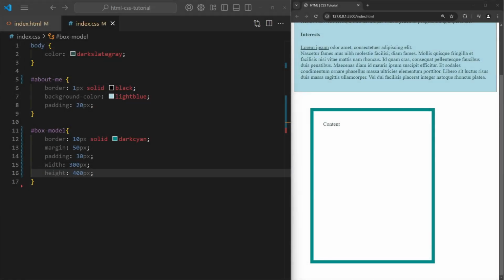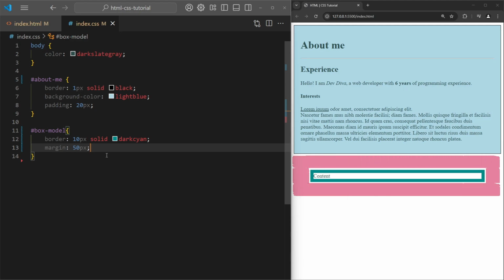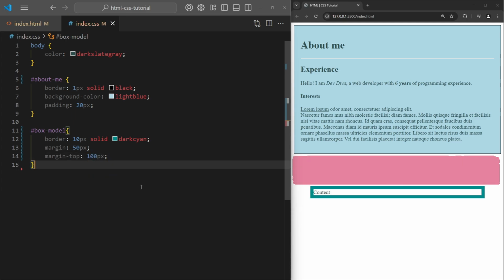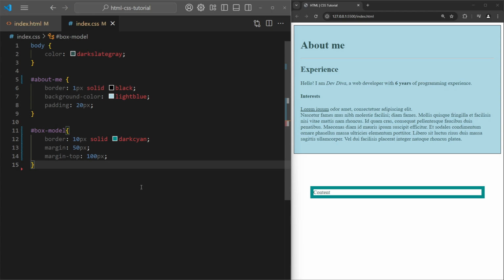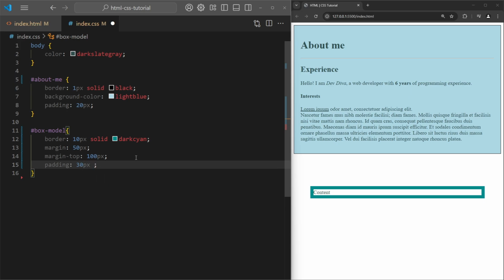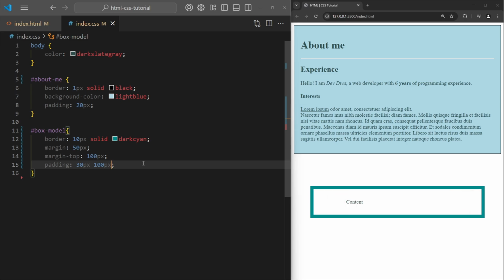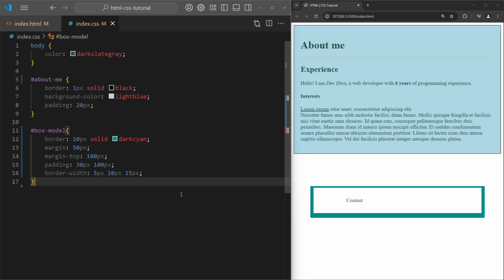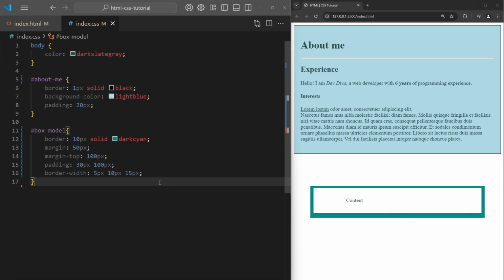CSS Margin and Padding Trick You Need to Know! - Clockwise Notation | HTML & CSS #13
Learn how to write cleaner code with CSS! This short video covers the CSS shorthand property for defining values quickly (clockwise notation). Discover some helpful CSS tips and tricks to improve your workflow and understand essential CSS properties. Great for CSS for beginners!

00:00 - Clockwise notation - one value
00:35 - Clockwise notation - two values
00:50 - Clockwise notation - three values
01:07 - Clockwise notation - four values